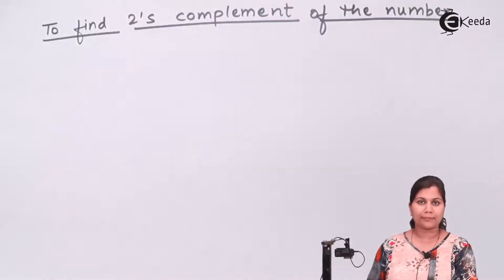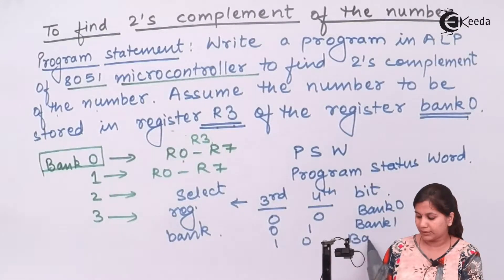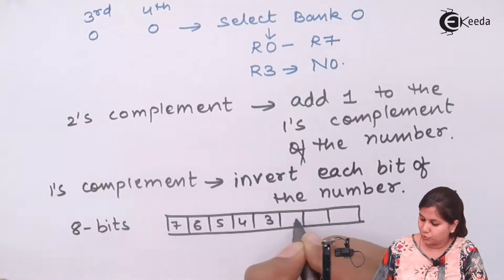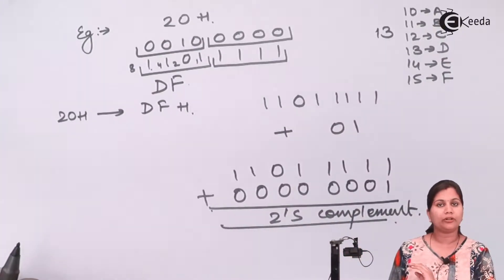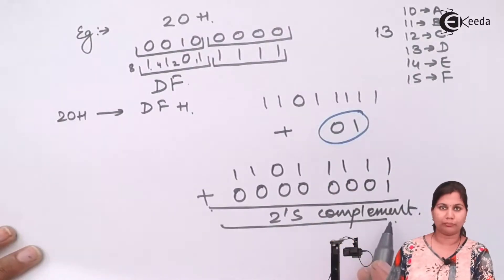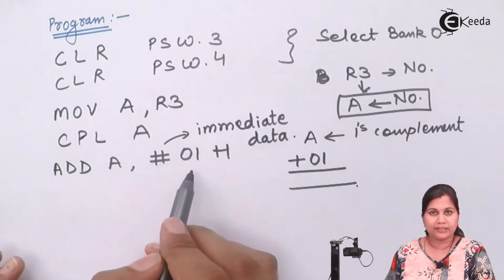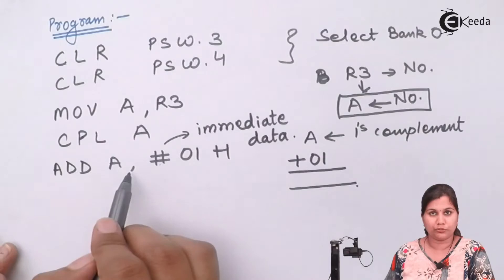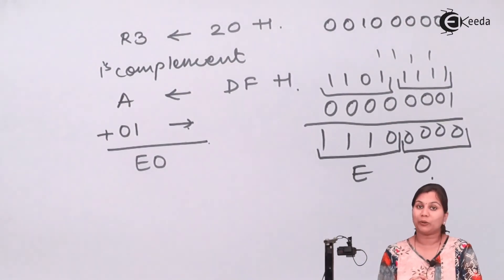8051 Program To Find 2's Complement of the Numbers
Video Name - 8051 Program To Find 2's Complement of the Numbers

Chapter - 8051 Microcontroller Assembly Language Programming

Happy Learning!